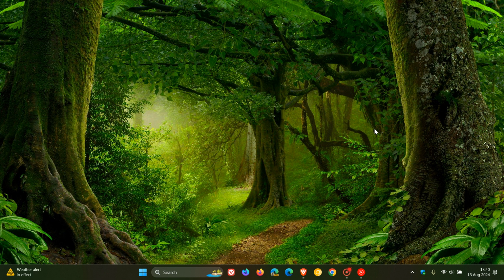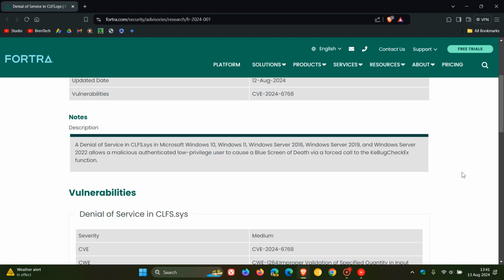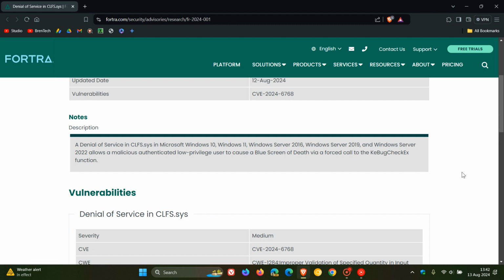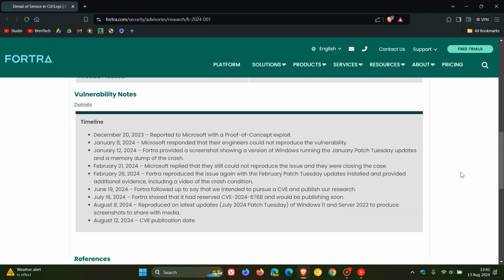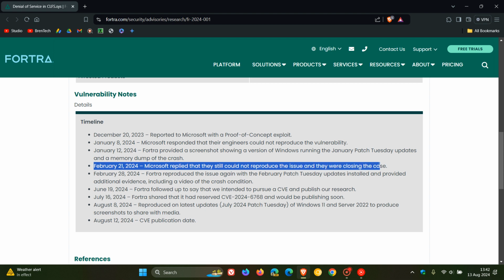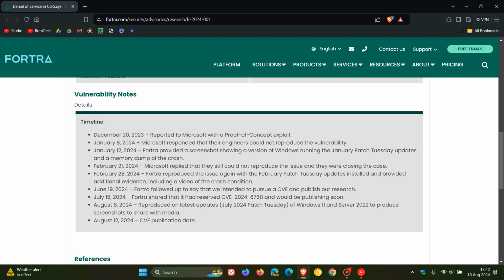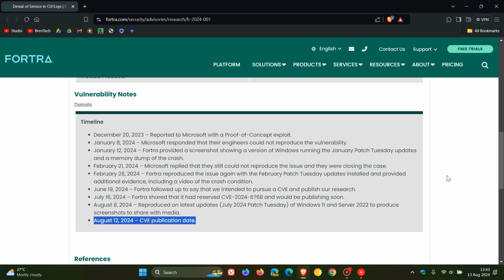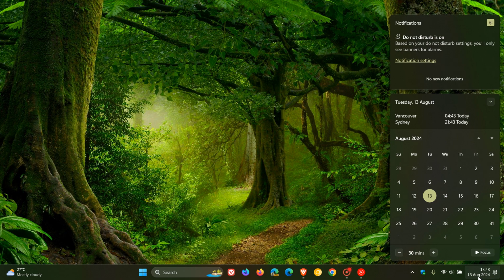New Windows 10 and 11 Vulnerability Causes BSOD!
A new report by Fortra reveals a newly spotted vulnerability, listed as CVE-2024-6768. It says that a Denial of Service in CLFS.sys can cause an error with a blue screen of death (BSOD) on all versions of Windows 10, 11, and Server